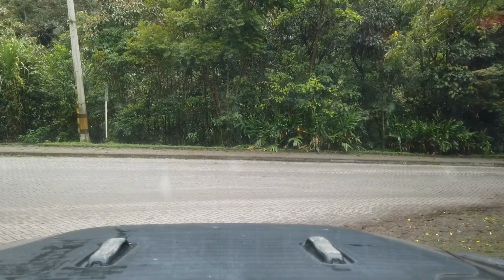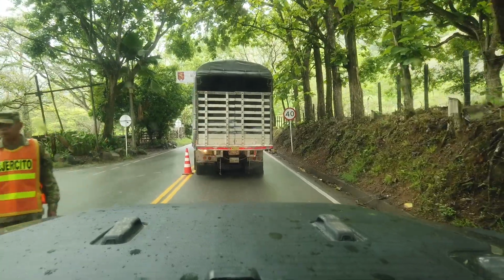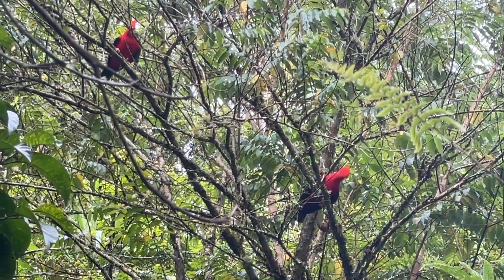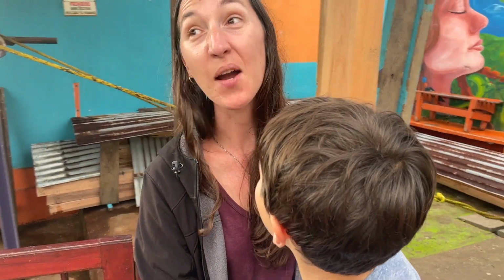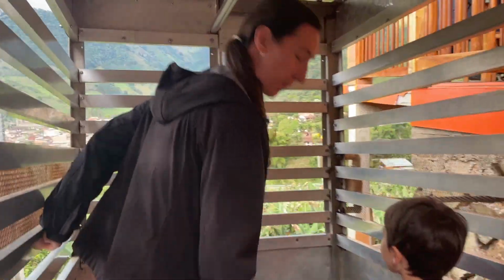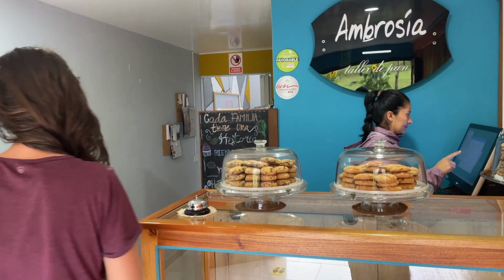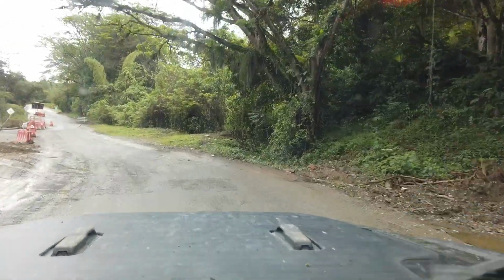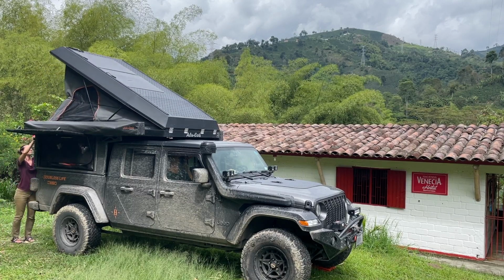JARDIN COLOMBIA: CRAZY BIRDS AND FREAKY CABLE CARS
Welcome back to Hourless Life where we're driving around the world.

In our last video, we were nearly carjacked and had a heart-stopping, unexpected detour. We left Medellín and headed to Jardin, Colombia, which is located in the coffee region of the country.

In Jardin, we find one of the most beautiful churches in Colombia, visit an exquisite bird sanctuary to see the rare Gallito de las Rocas, and hop on a a rickety cable car across an expansive chasm.

Join us for this episode of our drive around the world and learn what it is really like to go overlanding in South America.

🗓 Date: March 9-14, 2023

Don & Debi Mallory
Robert & Michele Daharsh
Kasey & Becky Moyers
Suzann Stoner
Eric & Tami Johnson
Candace Rivero
Sky Powers
Brian
Mike Brown
Craig Reece
The Day We Make
Mark Griggs
Freedom Emrys
Abigail Bolorunduro
Whitley Robertson
Haila Hafley-Kluver
New Horizons Overland
Dustin Lehnig
Matt Kyle
Tex and Susan Collier
Randy Kroeck
Brenda Foland Vonderahe
Preston Patton
Journey Before Destination Overlanding
Joel Slayton
Erika
Ivannia
Stacie Pritchard
Andy Douglass
Craig Reece

🌎 Who we are and what we’re doing:

We’re Eric + Brittany + Caspian Highland, and we’re driving around the world! We left the United States in October 2021 and arrived in South America during November 2022. Over 10-15 years total, we intend to drive across all six habitable continents. We started traveling full-time in February 2014 and have never looked back.